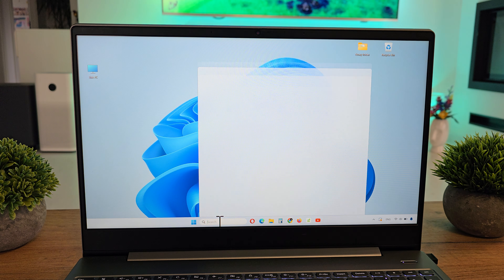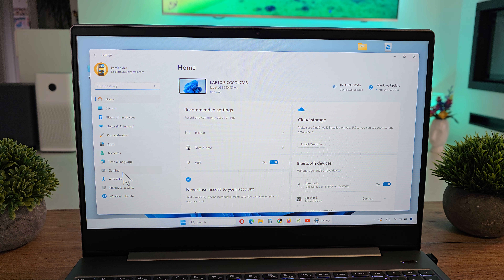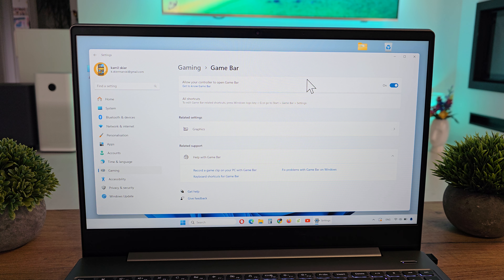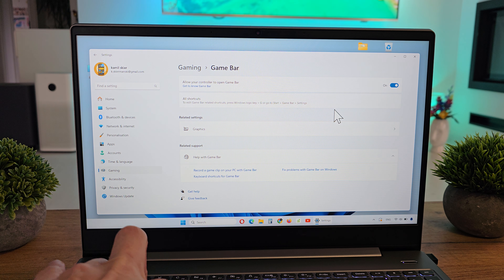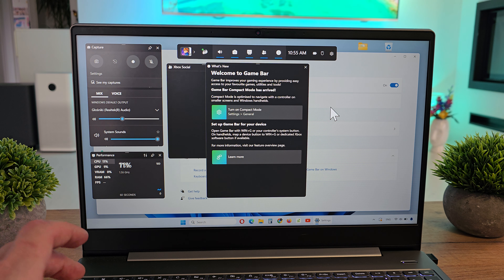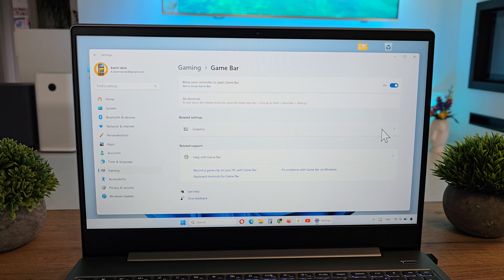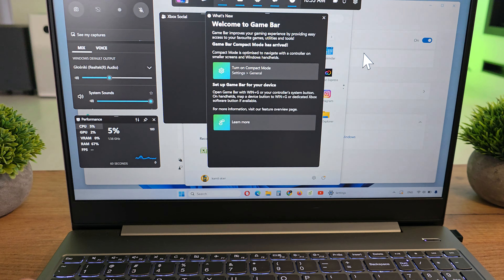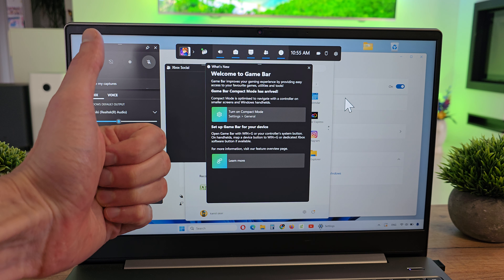🎮 How to Use and Set Up Game Bar on Windows 11 🎮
🔑 Want to enhance your gaming experience on Windows 11? The Game Bar provides quick access to useful features such as screen recording, taking screenshots, and performance monitoring. Here's how to set it up and use it effectively!

Steps to Set Up Game Bar on Windows 11:
Open Settings:

Click on the Start button or press the Windows key.
Type Settings in the search bar and select it from the search results.
Navigate to Gaming Settings:

In the Settings window, click on Gaming from the left-hand menu.
Select Game Bar under the Gaming section.
Enable Game Bar:

Toggle the switch to On to enable the Game Bar.
Make sure the option Record game clips, screenshots, and broadcast using Game Bar is turned on.
Customize Keyboard Shortcuts:

In the Game Bar settings, you can customize the keyboard shortcuts for different actions like starting/stopping recording, taking a screenshot, and opening the Game Bar. For example:
Start/Stop Recording: Windows + Alt + R
Take Screenshot: Windows + Alt + PrtSc
Show Game Bar: Windows + G
Open Game Bar While Gaming:

Once Game Bar is enabled, you can open it by pressing Windows + G during gameplay.
The Game Bar will show up as an overlay where you can access various tools like:
Performance Monitor: To check CPU, GPU, and RAM usage.
Capture Widget: To record gameplay and take screenshots.
Audio Controls: To adjust game and chat volume.
Use the Game Bar Features:

Record Gameplay: Click the Record button to start capturing video of your gameplay.
Take Screenshots: Press the Screenshot button to capture a still image from your game.
Broadcast Gameplay: Stream your game live to platforms like Twitch, if enabled.
Customize Game Bar Widgets:

You can add or remove widgets from the Game Bar for quick access to specific features. For example, you can add a widget to monitor your PC's performance or display recent achievements.
💡 Tip: If you prefer to have a more streamlined gaming experience without distraction, you can disable the Game Bar entirely by turning off the toggle switch in the Game Bar settings.